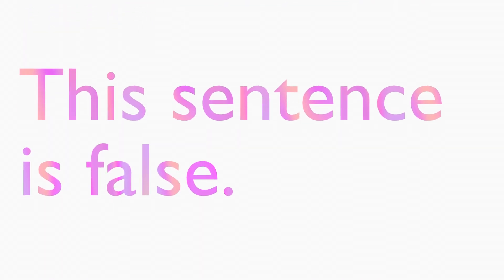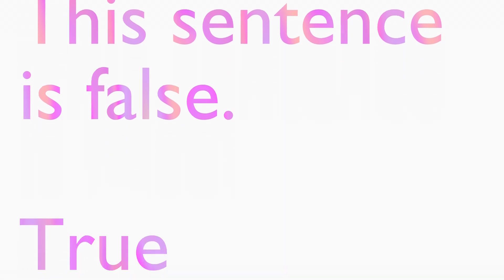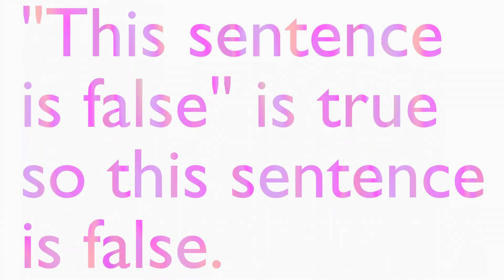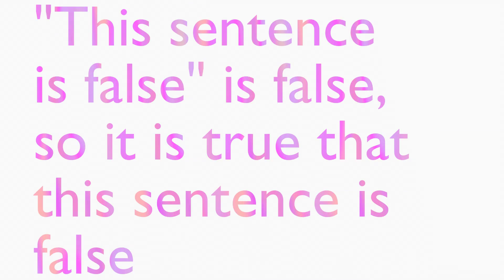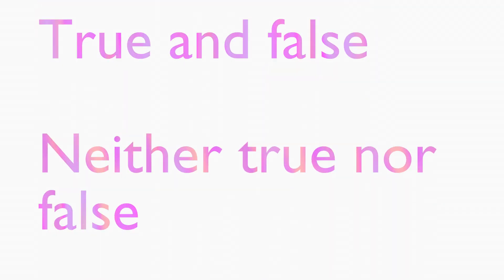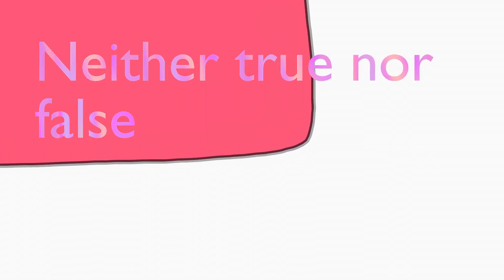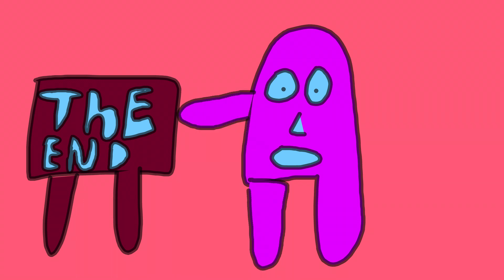Contradictions are Good?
This video has a little look at why contradictions aren't as bad as we think and how they can solve a bit of a philosophical conundrum. It's a little look at some of the motivations for paraconsistent logics.

I follow two arguments from Graham Priest, the first argues that contradictions are not explosive in normal language so we shouldn't really be opposed to using them in maths and logic, providing we make new funky kinds of maths and logic. The second proposes that the only way to solve the liar paradox is to claim that it is both true and false, and thus we need contradictions.

The first argument is from Sylvan's Box by Graham Priest. It's possibly my favourite philosophy paper. It's really neat.

The second argument is from In Contradiction, also by Graham Priest. He also goes over that argument in his SEP article on dialetheism.